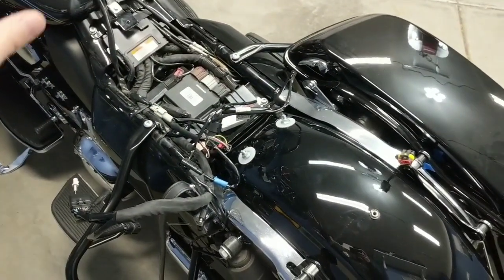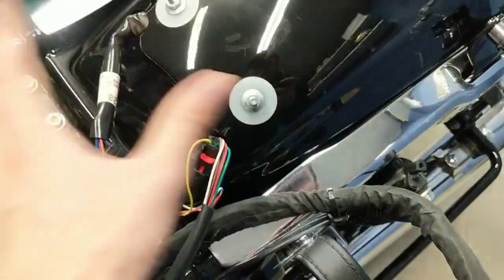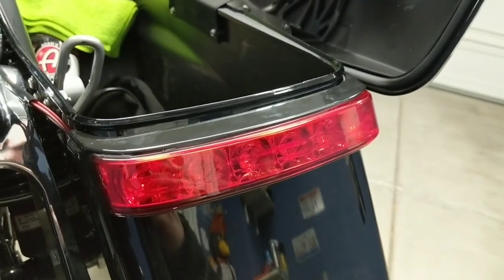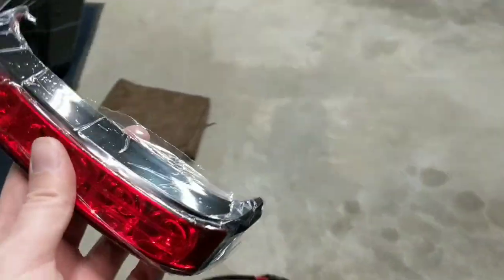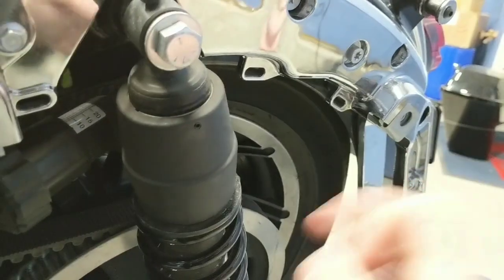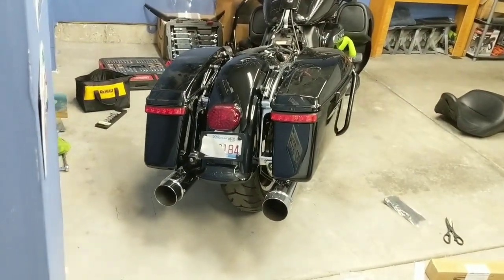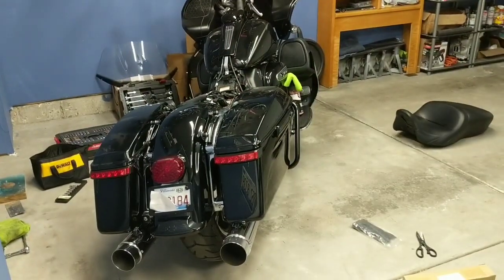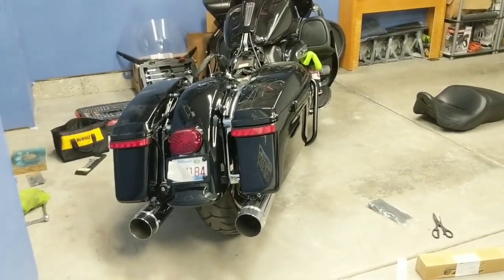Harley Davidson Touring Saddle Bag LED Light Install | Run Brake Turn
Link to buy

Learn how to add some extra lighting to your bike!